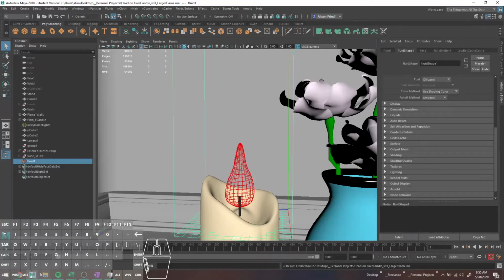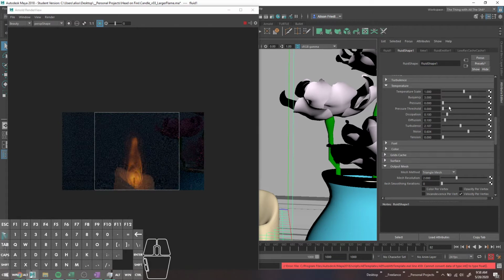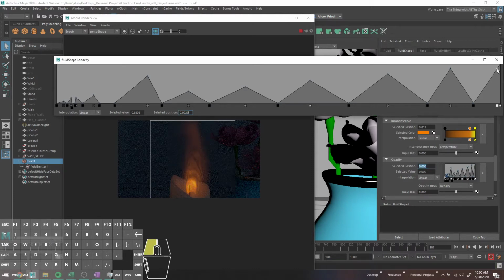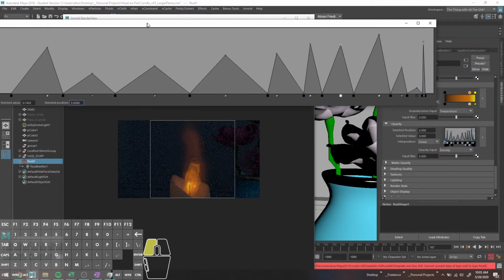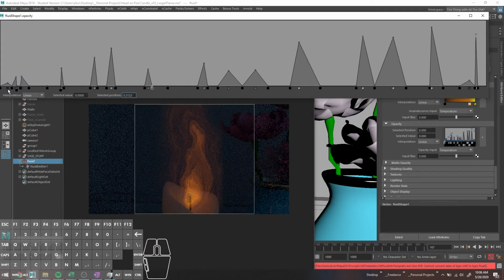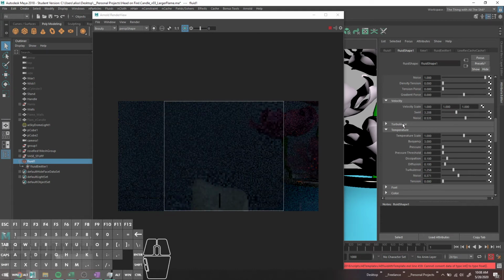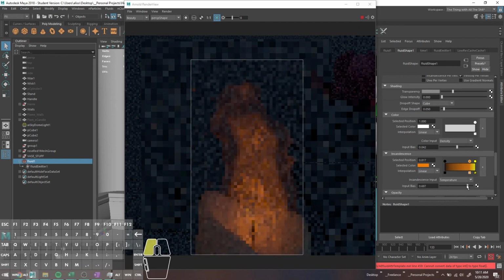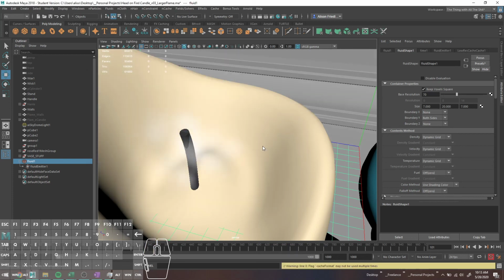Fluid Sim Basics Candle Flame in Maya 02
Just refining the flame from the last video